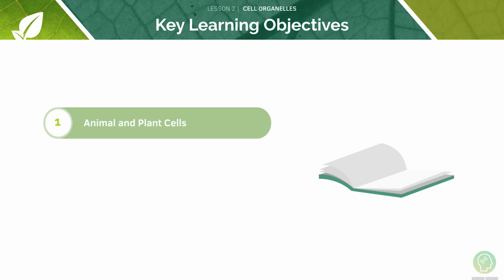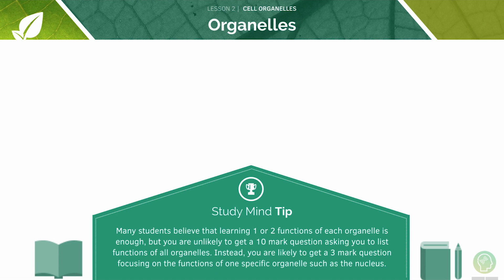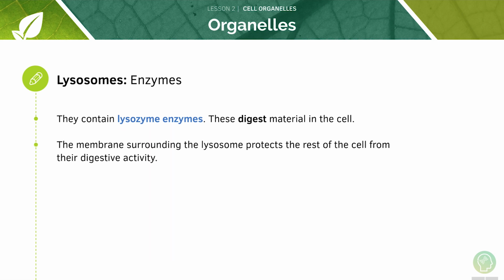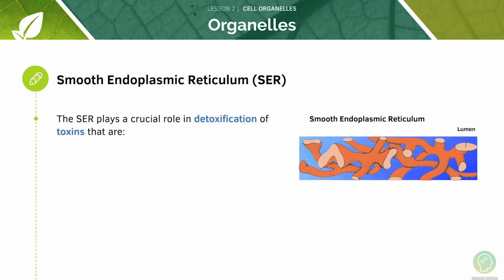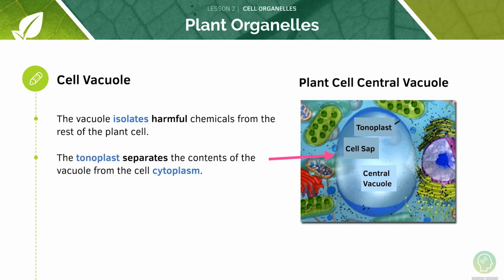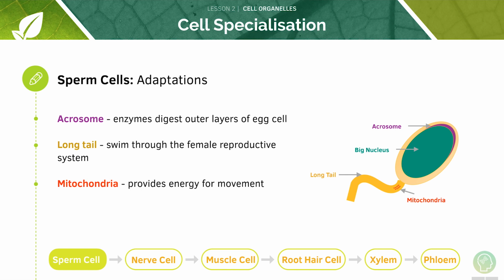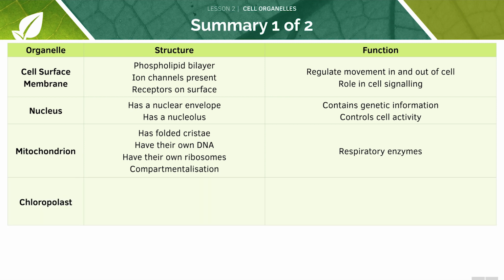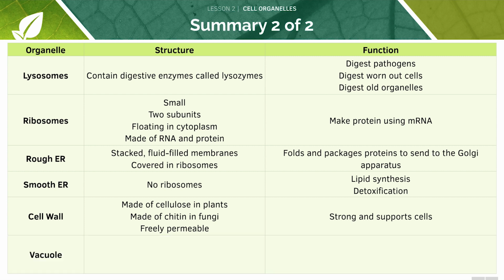AQA A Level Biology: Cell Organelles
Unlock full course Today you’re going to learn about Cell Organelles from the A-Level Biology AQA Specification and feel confident about exam technique! alongside our textbook and free flashcards.
A-Level Biology especially for AQA can be tough but fortunately we’ve made this tutorial to help you score the A* you need for questions on Cell Organelles. ✅

1. Animal and Plant Cells
2. Cell Specialisation and Organisms

Introduction (1:51)
Organelles are substructures within cells. You need to learn the structure and function of organelles.

Cell Surface Membrane (1:57)
Provides structure to the cell. Regulates the movement of substances into and out of cells. Plays a role in cell to cell communication.

Nucleus (3:26)
All eukaryotic cells have a nucleus. The nucleus houses the genetic information of a cell. The nucleus has its own membrane. Substances enter and exit the nucleus through nuclear pores. The nucleus has a secondary region inside of it called the nucleolus. The nucleus controls all of the activities of a cell.

Mitochondrion (5:11)
The mitochondrion is a membrane bound organelle. The mitochondrion is the powerhouse of the cell. Mitochondria have their own DNA. Mitochondria have their own ribosomes. The cristae enable compartmentalisation.

Chloroplast (12:47)
Chloroplasts are found in algae and plants. Chloroplasts are membrane bound organelles. Chloroplasts have an inner membranes called the thylakoid membranes. The inside of the chloroplast is filled with stroma. Light-dependent reactions take place in chlorophyll. Different parts of photosynthesis take place in different parts of the chloroplast.

Golgi Apparatus (6:57)
The Golgi Apparatus is a stack of curved membranes. The Golgi Apparatus packages lipids and proteins. The Golgi Apparatus has two “faces”. Proteins and lipids are packed into Golgi vesicles. The Golgi Apparatus also makes lysosomes.

Lysosome (8:21)
Lysosomes round membrane bound organelles. Lysosomes contain enzymes called lysozymes. Lysosomes can be used to digest invading cells or digest worn out cell structures. Digested material can be used or excreted.

Ribosomes (9:50)
Ribosomes are small organelles with two subunits. Ribosomes are mostly found floating in the cytoplasm. Ribosomes are made up of RNA and protein. Ribosomes make protein.

Rough Endoplasmic Reticulum (RER) (10:36)
The RER contains stacked, fluid-filled membranes. The surface of the RER is covered in ribosomes. The RER folds and packages proteins and sends them to the Golgi Apparatus.

Smooth Endoplasmic Reticulum (SER) (11:49)
The SER does not have ribosomes. Its main function is to synthesise lipids. The SER is also involved in detoxification.

Cell Wall (14:19)
The cell wall is found in plant cells, algal cells, and certain fungal cells. The main function of the cell wall is to support the cells. The cell wall is freely permeable.

Cell Vacuole (15:15)
Plant cells have vacuoles. The vacuole contains a cell sap. The vacuole helps maintain pressure in a plant cell. The vacuole isolates harmful chemicals from the rest of the plant cell.

Structural Differences Between Animal Cells and Plant Cells (16:11)
Plant cells have chloroplasts. Plant cells have a cell wall. Plant cells have a large central vacuole.

Cell Specialisation (16:49)
In multicellular organisms, cells specialise to perform specific functions. Specialised cells look different from each other. There can be a change in the number of a specific organelle.

Epithelial Cells of the Small Intestine (17:29)
Villi absorb digested food in the small intestine. Villi have mini-projections called microvilli. The villi epithelial cells have a large number of mitochondria.

Red Blood Cells (erythrocytes) (18:30)
RBCs transport blood. RBC have no nucleus.

Sperm Cells (19:00)
Sperm cells are involved in sexual reproduction. Sperm cells have many mitochondria to provide energy. Sperm cells have a flagellum tail to help swim.

Hepatocytes (19:57)
Hepatocytes are liver cells. Hepatocytes have very large smooth endoplasmic reticula.

Cell Organisation (20:23)
Cells with a similar function group together to form a tissue. Different types of tissues group together to form an organ. Different organs with similar functions group together to form an organ system. Different organ systems group together to create an organism.